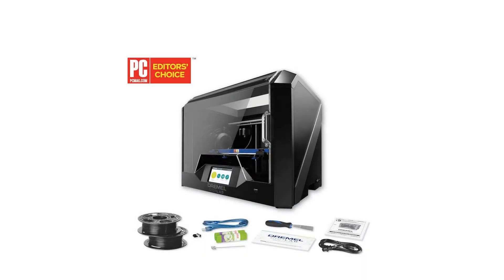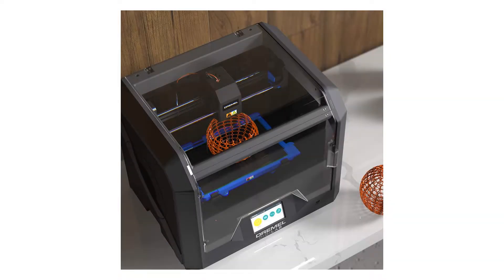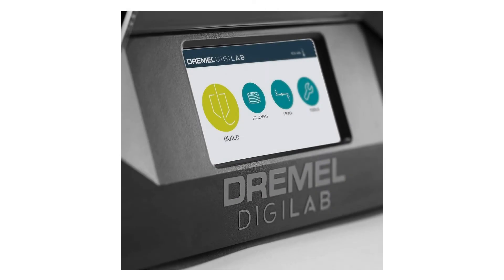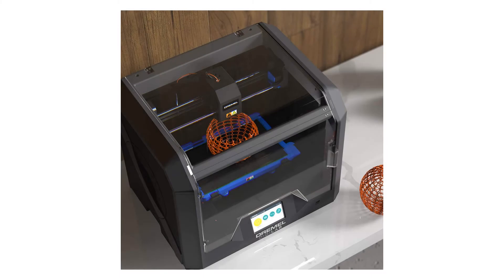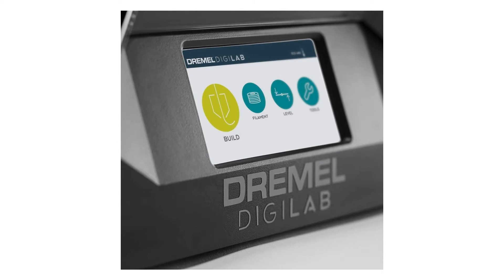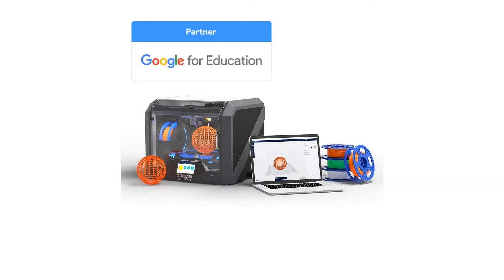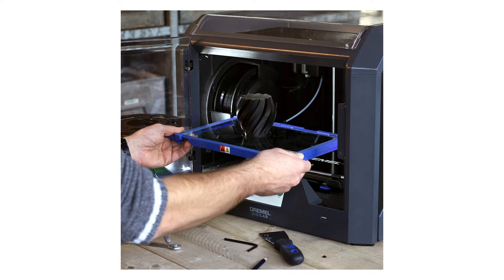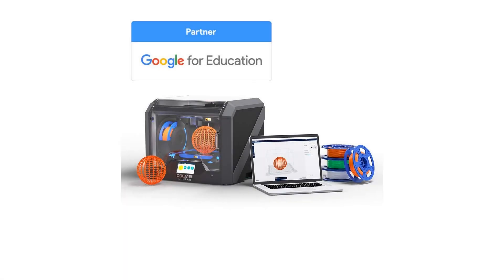Dremel digilab 3d45 3d printer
The Dremel Digilab 3D45 Idea Builder 3D printer is one of the best 3D printer options for printing advanced materials such as ECO ABS, Nylon, PETG and PLA. It is also Dremel's best 3D printer for university use. With an all-metal 0.4 mm nozzle that heats up to 280°C and a removable glass build plate that heats up to 100°C, you can print almost any 1.75mm 3D filament with ease. The printer is loaded with easy-to-use features and has a guided setup process that gets you from unboxing to printing in just a few minutes. The 5 inch full color touchscreen has an intuitive interface so you can quickly navigate through different functions. You can pause a print and change filament to print in multiple colors, too! The printer has an RFID reader built-in to detect the 1.75mm Dremel filament that you place inside and automatically choose the best print settings for that filament. You can easily connect the printer to Wifi and use the included remote printing software to send prints from wherever you are, and you can also use the software to monitor your prints using the built in HD camera. The fully enclosed design helps reduce the chance for warping and keeps curious hands out of the printer, and it also makes the printer very quiet.